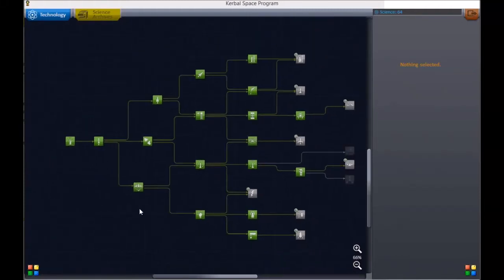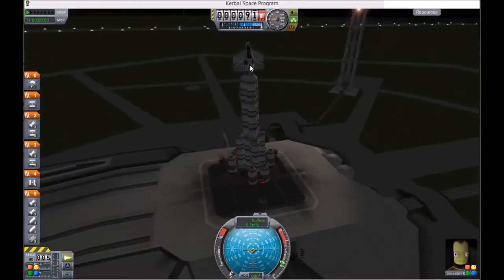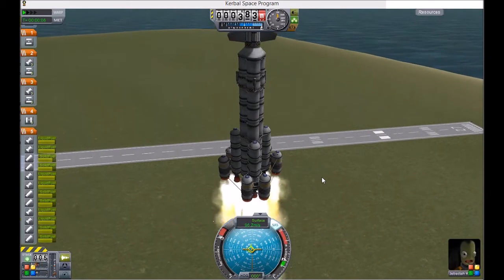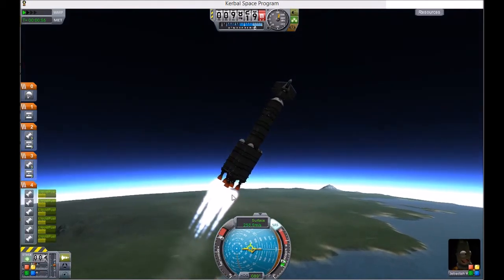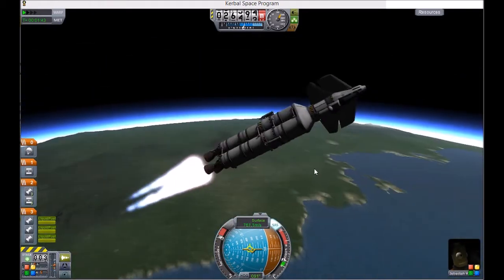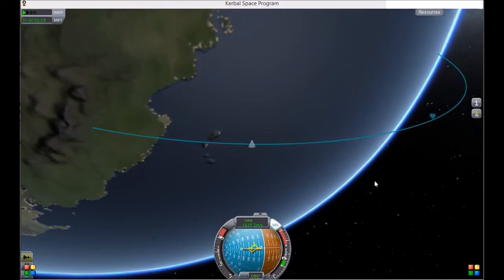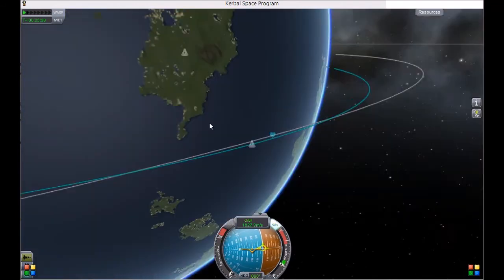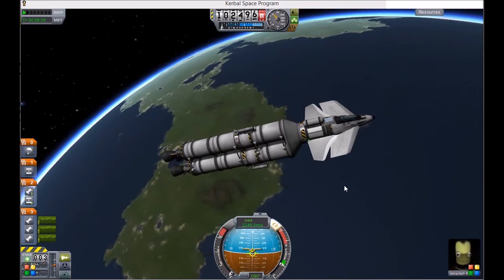Kerbal Flight, Episode 1, ORBIT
A short Kerbal Space Program video, shot to help new players reach orbit.